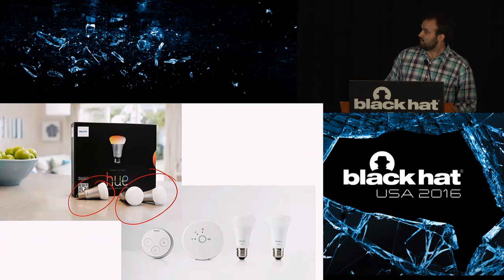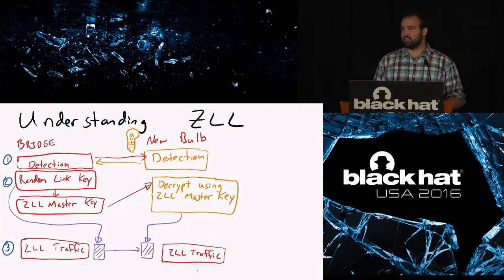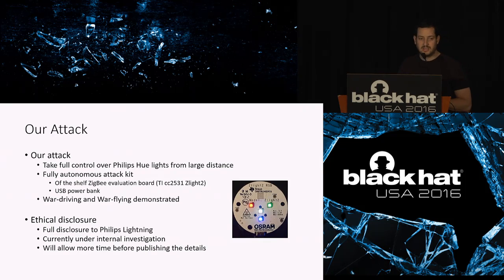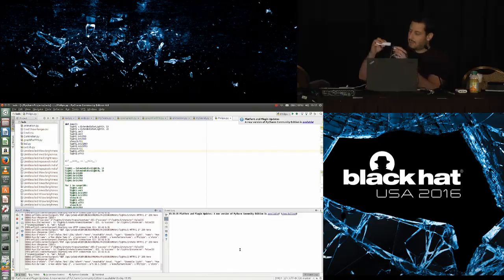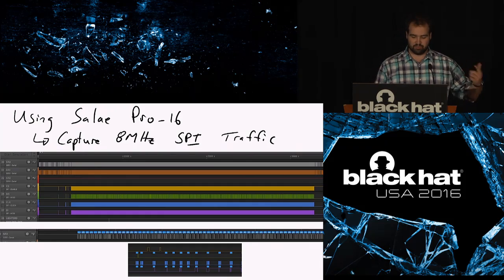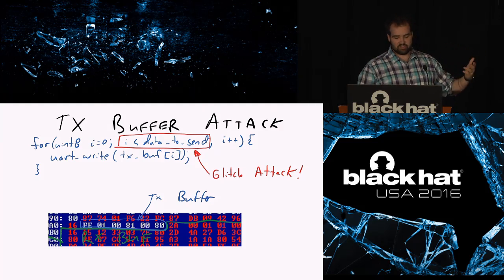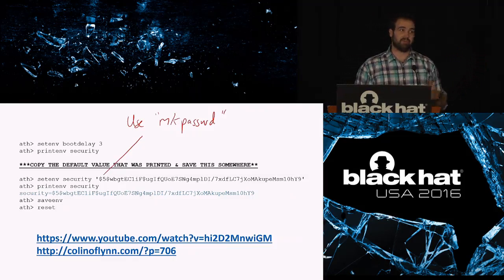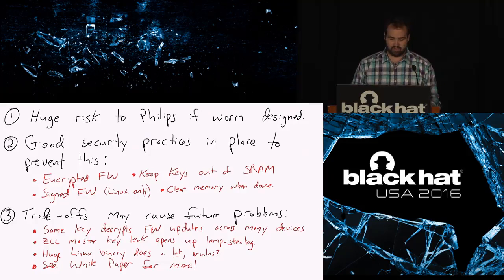A Lightbulb Worm?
by Colin O'Flynn

Could a worm spread through a smart light network? This talk explores the idea, and in particular dives into the internals of the Philips Hue smart light system, and details what security has been deployed to prevent this.

Examples of hacking various aspects of the system are presented, including how to bypass encrypted bootloaders to read sensitive information. Details on the firmware in multiple versions of the Philips Hue smart lamps and bridges are discussed. This talk concentrates on examples of advanced techniques used in attacking IoT/embedded hardware devices.